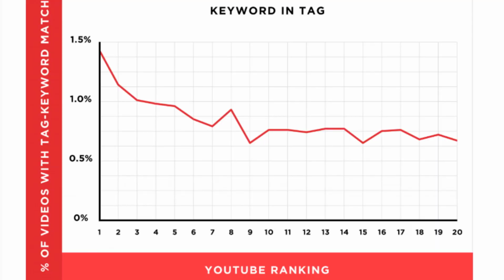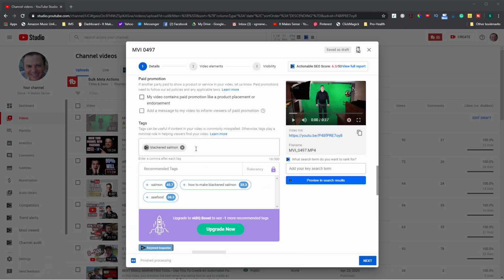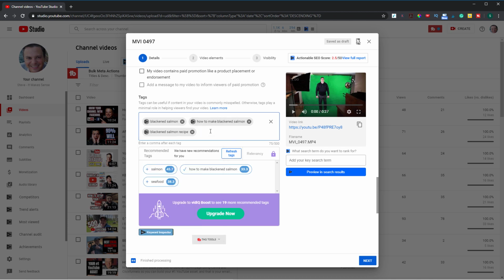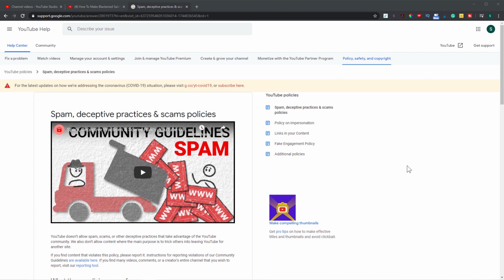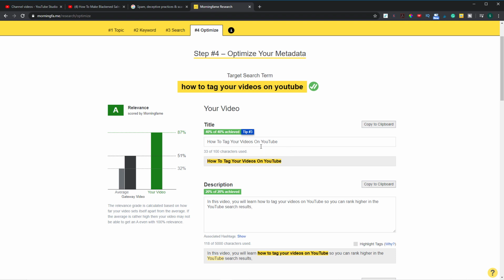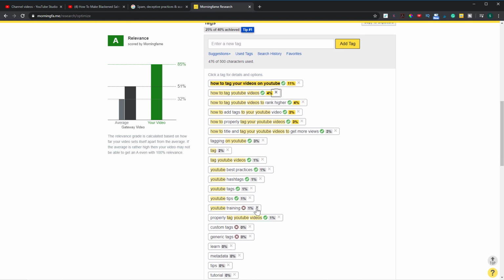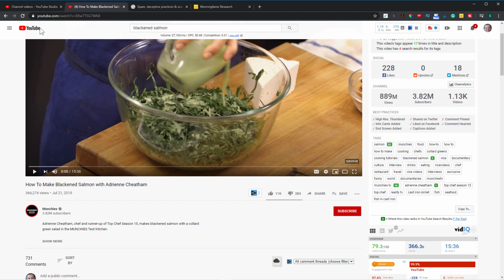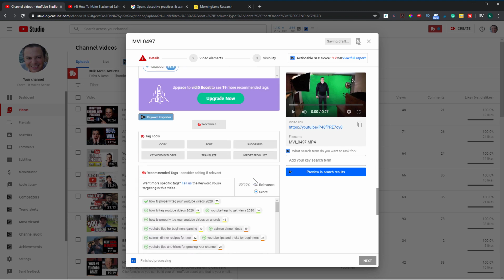How To Tag Your Videos On YouTube - To Rank Higher!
In this video, you will learn how to tag your videos on YouTube so you can rank higher in the YouTube search results.

🚀Do you want to learn how to get unlimited free leads to your YouTube channel

Tags are an important part of YouTube SEO.  I will show you 7 tagging tips to help your chances of ranking higher in the YouTube search results.  This will lead to more views, more subscribers, and ultimately help you grow your channel.

🤜Do you want to grow your YouTube audience, so you can get more views, more subscribers, and ultimately grow your channel?  Then grab my free customer avatar worksheet:

🤜Here are some of the tools that I use in my YouTube channel: